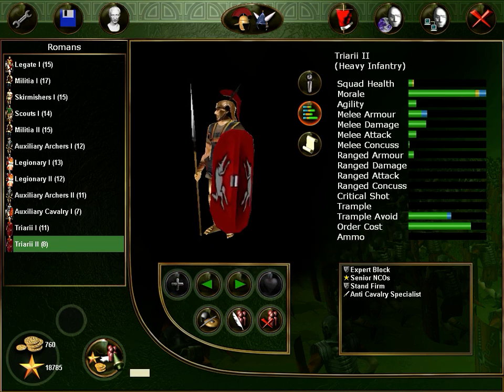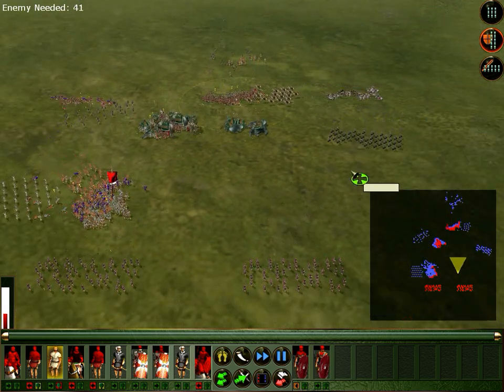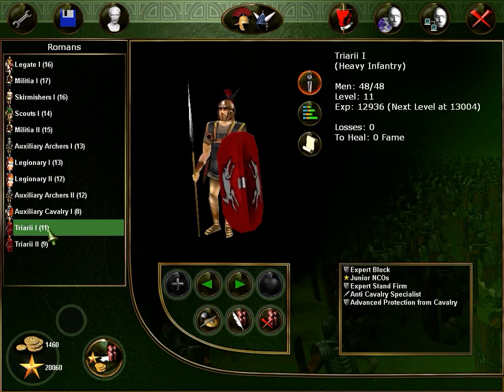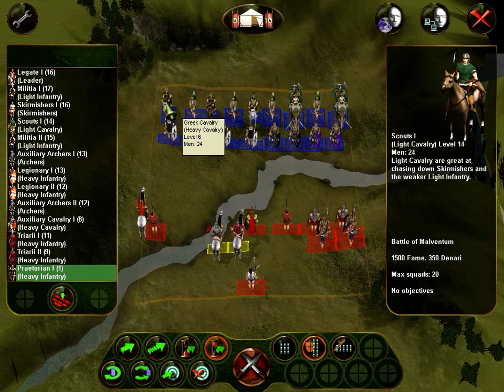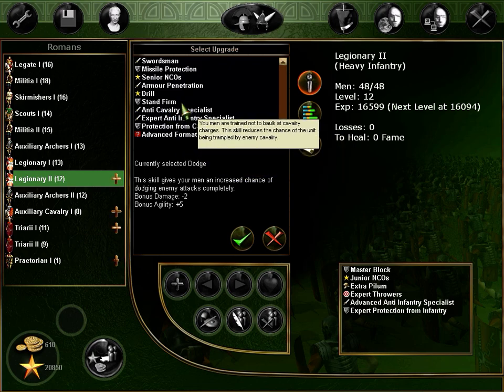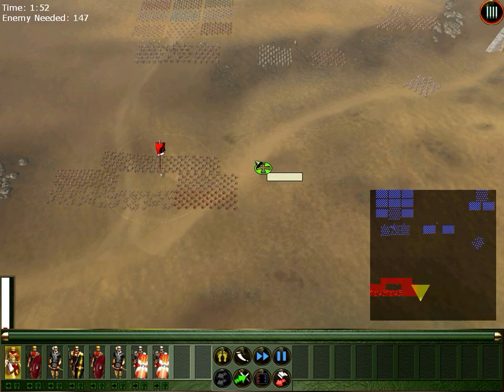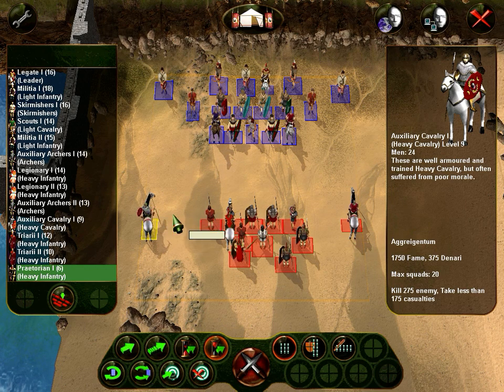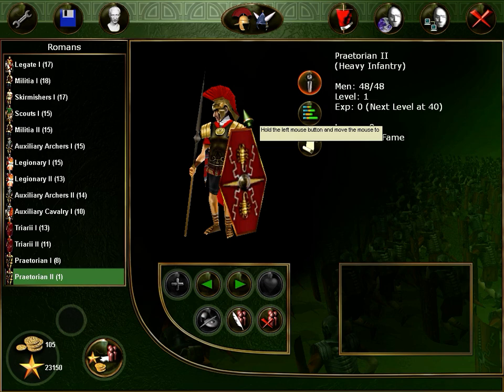Legion Arena | Romans Campaign 008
I recovered a box from the attic full of older games, most of which provided me countless hours of fun. I want to share them with you guys, as well as new games I will be adding to the collection.